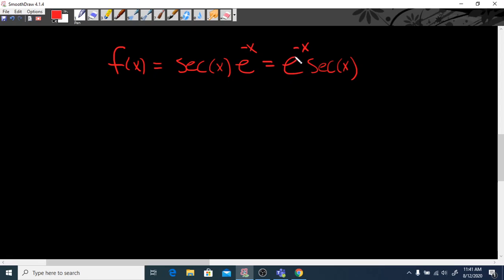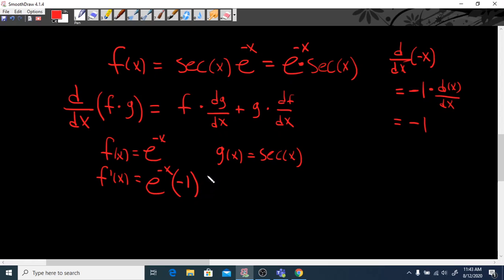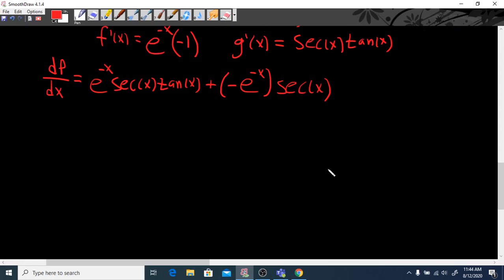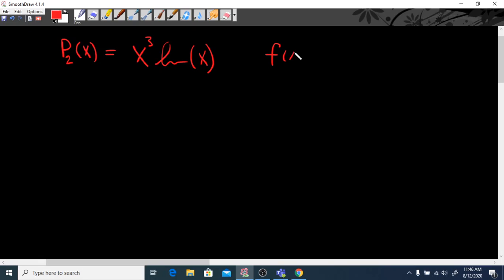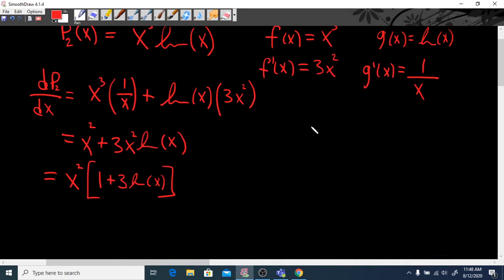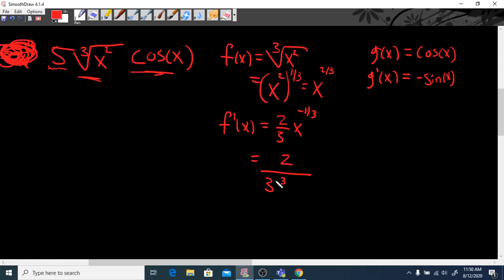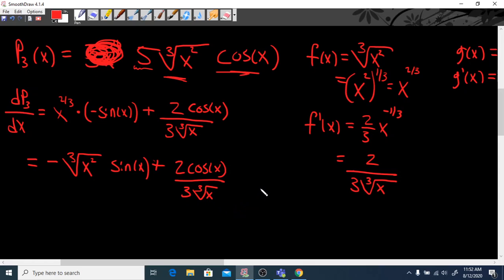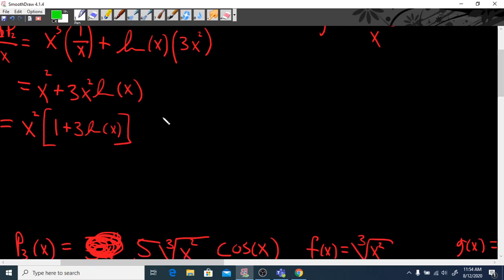AP 2.8 Product Rule Examples